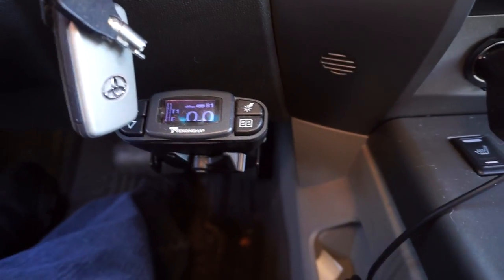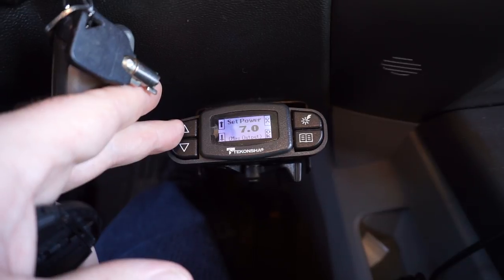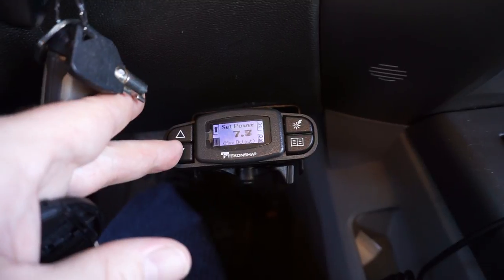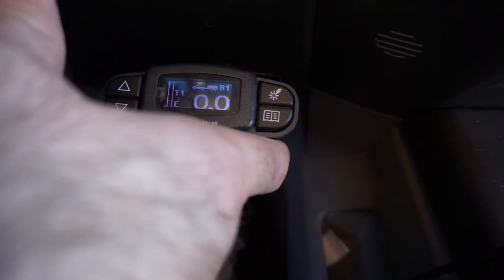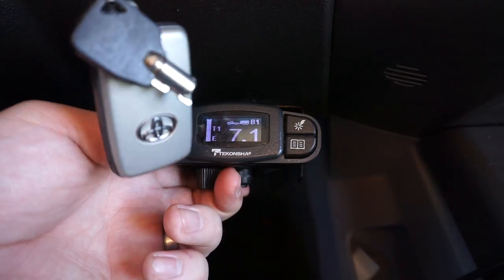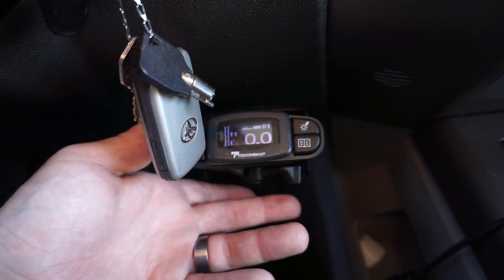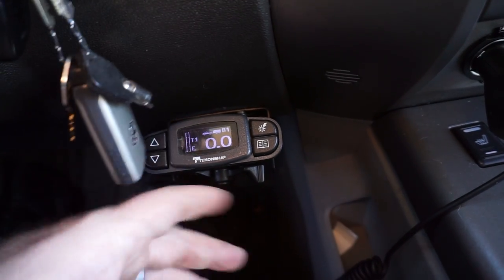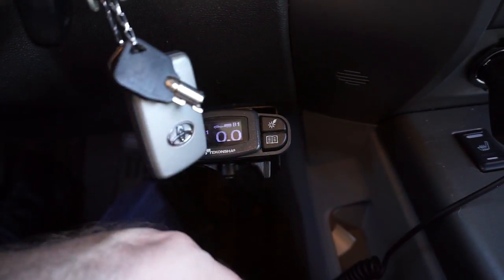Towing: Brake controller voltage adjustment tips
Getting your trailer brake controller set up right can make a huge difference. Too much means skidding tires, too little means added wear on your tow vehicle brakes and not enough stopping power.

Also, if your trailer has more than one axle, if the trailer is not level you can cause poor braking. If one axle has less weight than the other, it will skid easier, and you will have to reduce power to prevent skidding, and therefore reduce total effective braking power.

Here is the Prodigy 3 controller in the video, which I've reviewed in the past and highly recommend: